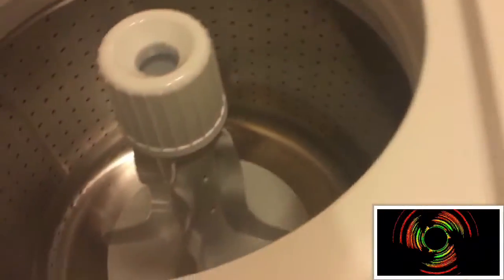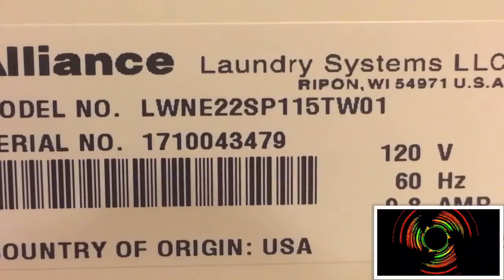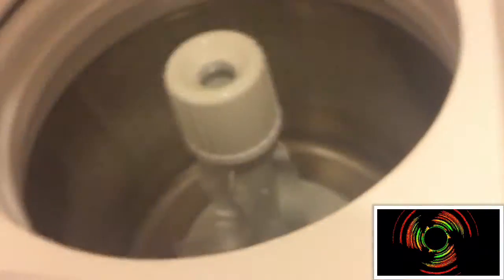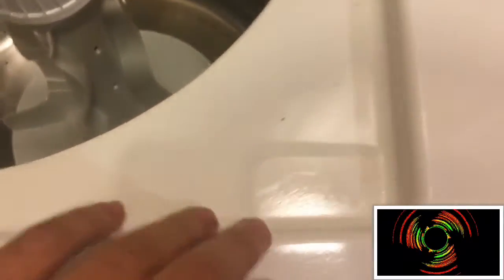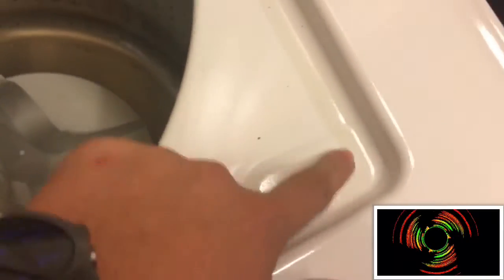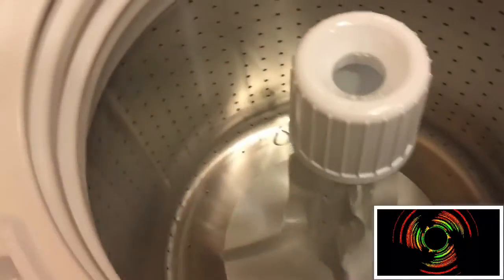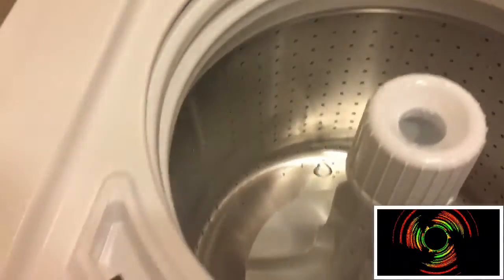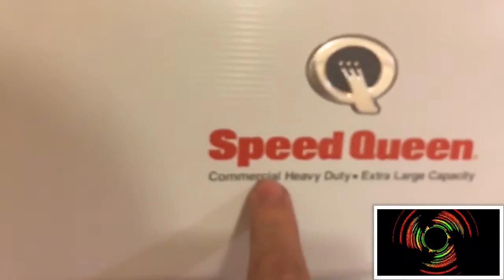A Quick Look At The New ‘Queen...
This is an LWNE22 Speed Queen. We ordered a 52 but got at 22. Wonderful. Oh, well, it’s a speed queen, a good speed queen, so We’ll take it. This was my first time seeing it In the flesh, and yes, I got it running.

Expect a running video(agitation only... I had to leave before spin), either later today or tomorrow.